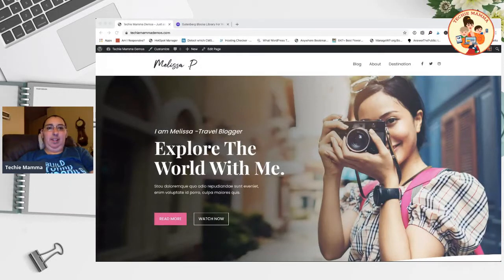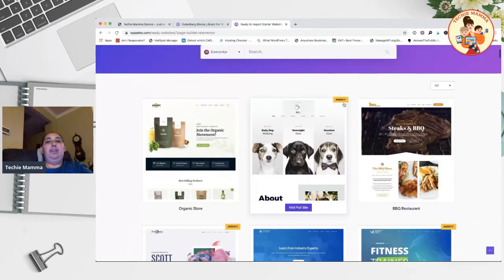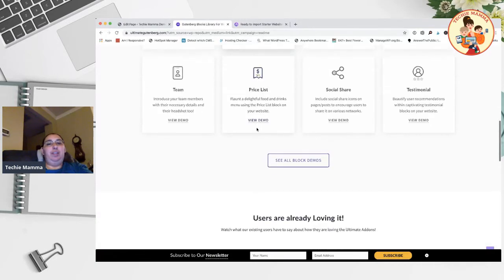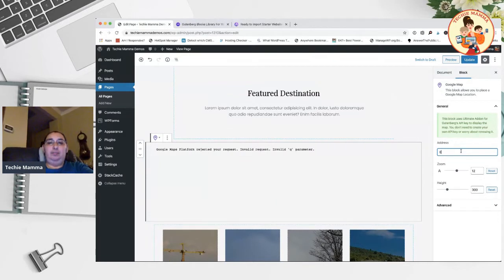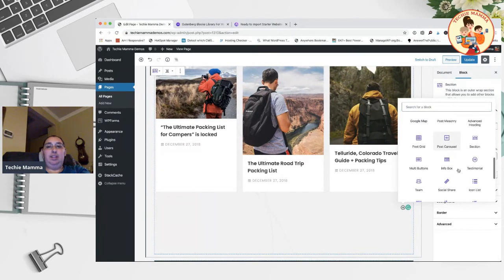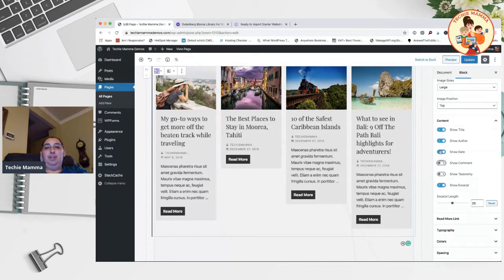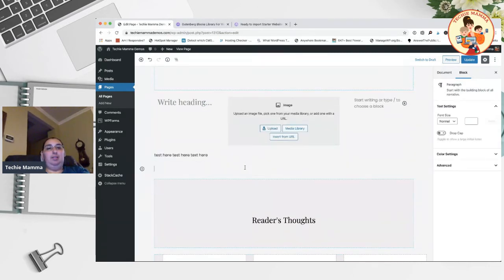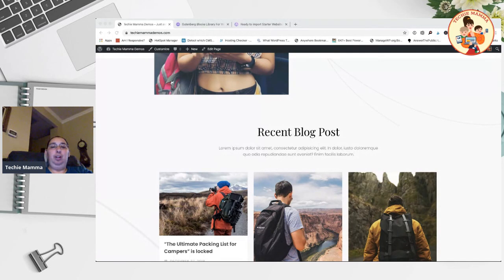Using Astra and Gutenberg for Complex Layouts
Using Astra Starter sites can really kick your site up a notch from the very beginning. You can choose Gutenberg, Beaver Builder, Brizy or Elementor as your page builder. Check out how to get started.
for more articles and tutorials.